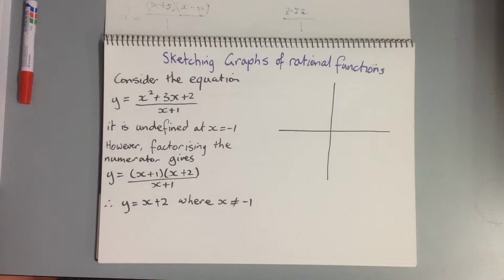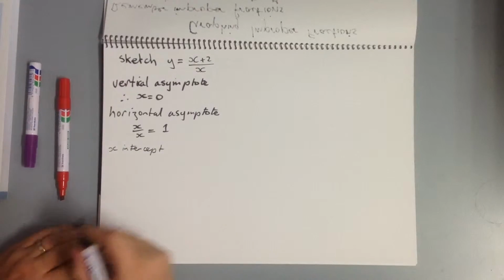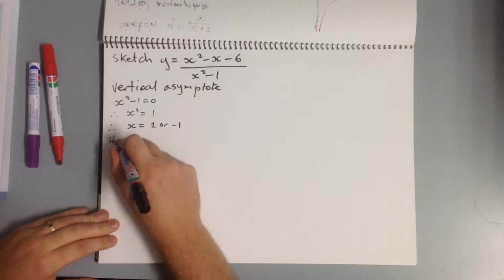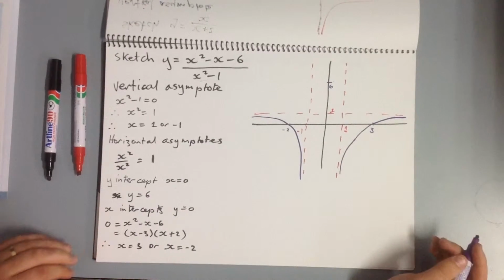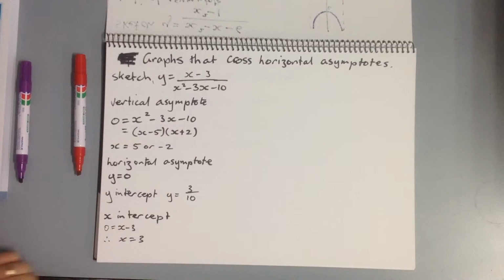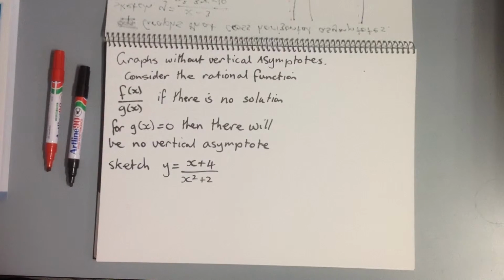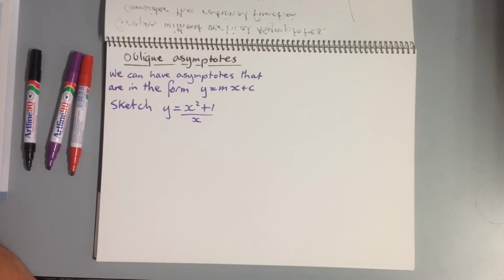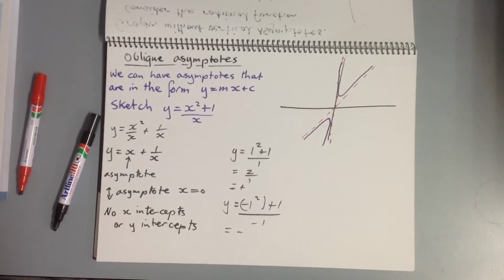Specialist Maths 1.4 Sktching graphs of rational functions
In this video students will learn how to sketch rational functions